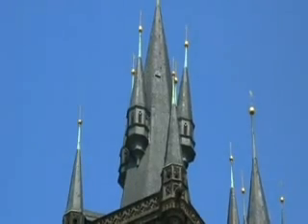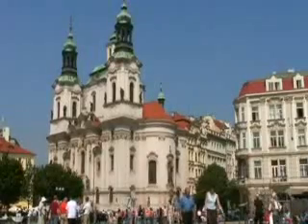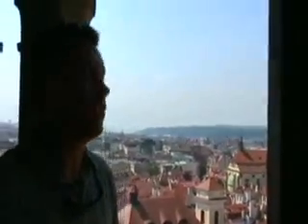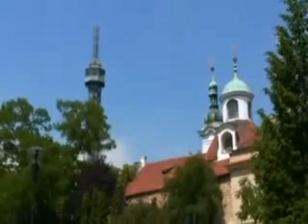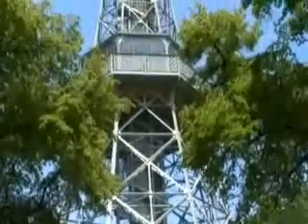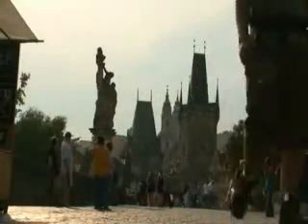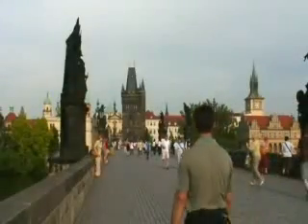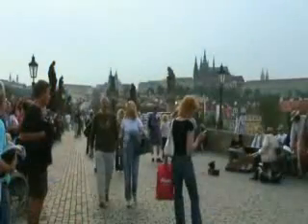Destination Unknown Prague, Czech Republic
As I continue my journeys around the world I now find myself in one of Europe most historical city I'm your host Michael Murphy and this is Destination Unknown Prague, Czech republic